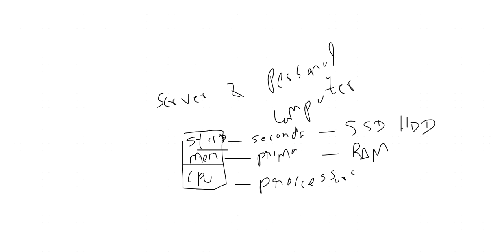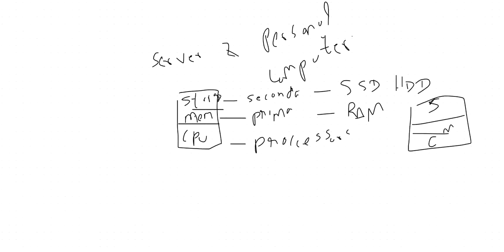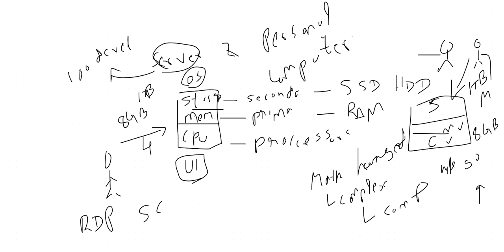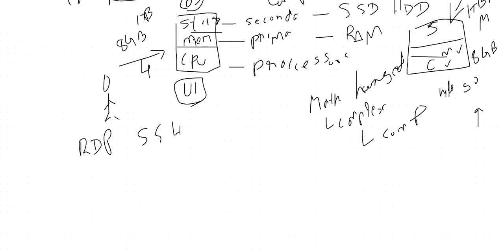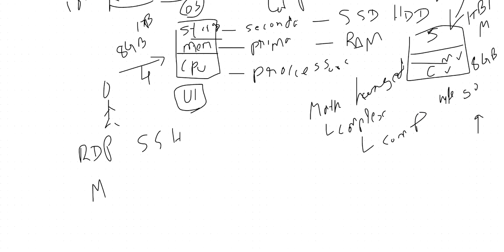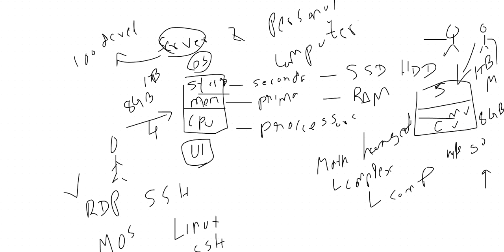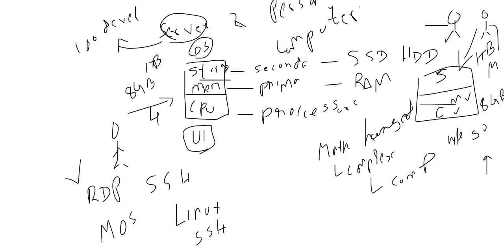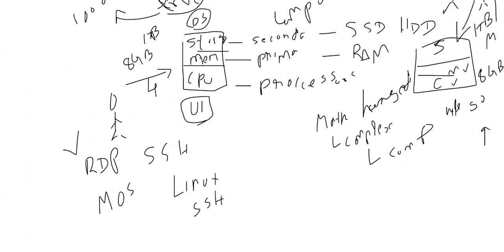About Server vs Personal Computer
Video explains to understand difference between server vs personal computer in real world.